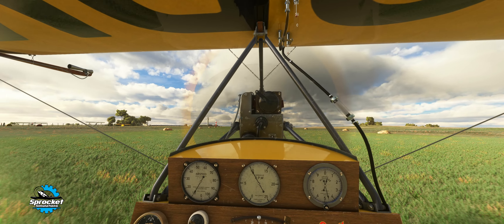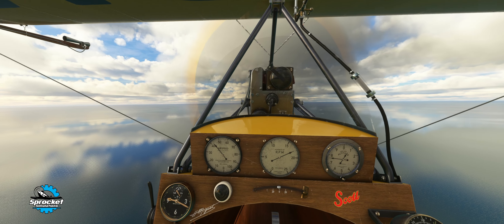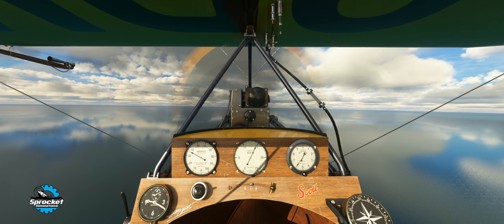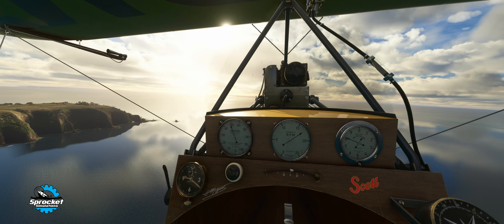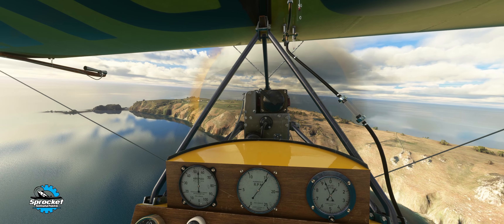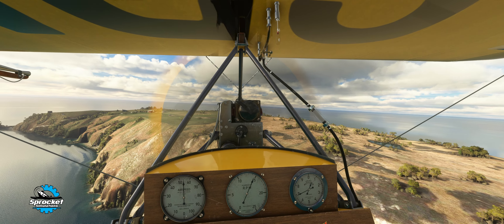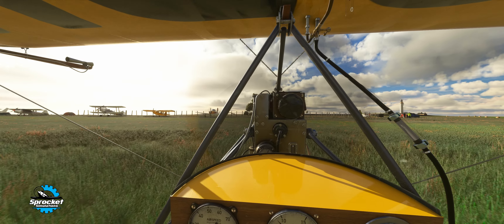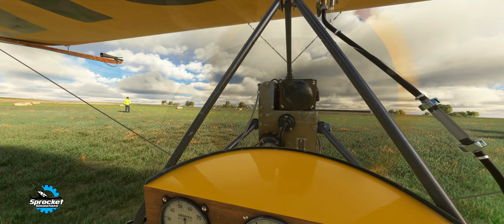Microsoft Flight Simulator Mignet HM.14 "Flying Flea"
What on earth did I stumble on here! MSFS has added The Flying Flea to the marketplace. It is a 1930's kit aircraft made by Henri Mignet. It has one of the most unique designs I have ever seen in an aircraft as it does not have an aileron or elevator! Come fly with me at the Lundy Island Airport. I might have called it Landy in the video, but it is a fantastic little place to fly a fantastic little experimental Flea! Thanks to "amb7364" on flightsim.to for making a fantastic freeware airport. Link in comments.

0:00 Intro
0:28 Overview
2:12 Textures
3:07 Cokpit Overview
5:35 Startup
7:30 Takeoff
8:28 Stall Characteristics
10:16 Enroute
10:47 Landing
10:26 Summary